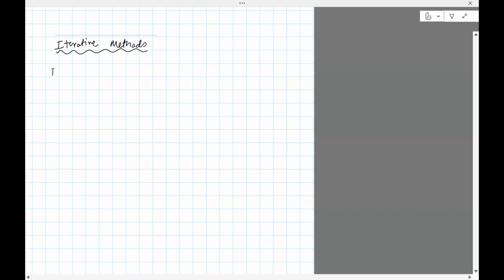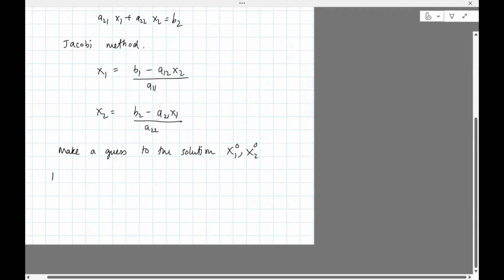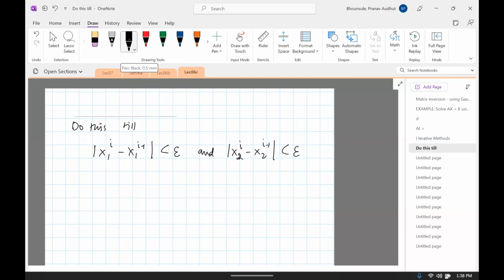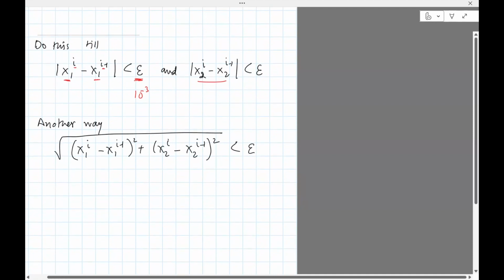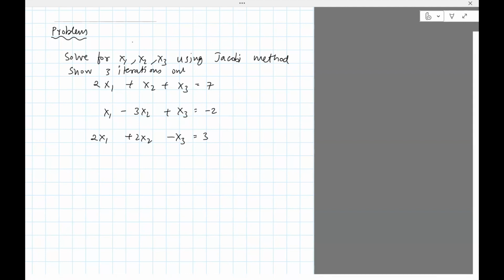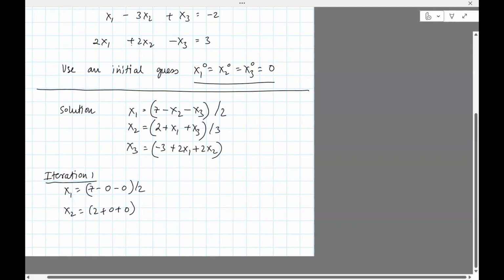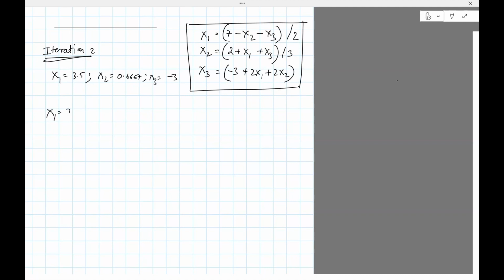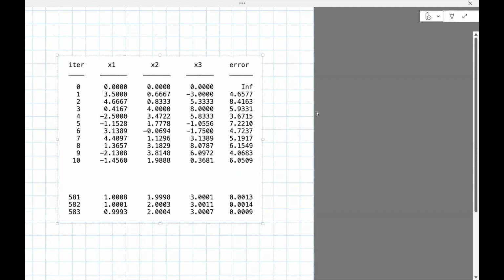Numerics 06d: Jacobi Iterative method (Fall 2023)